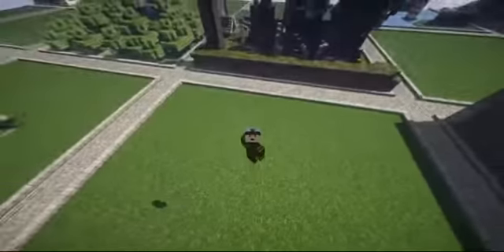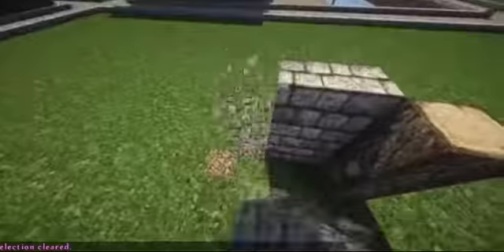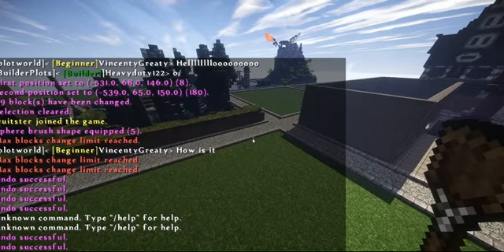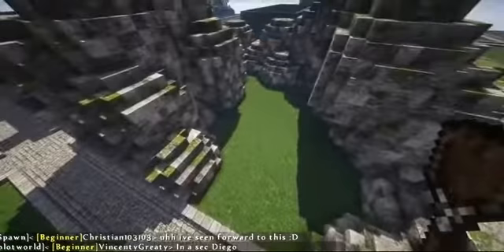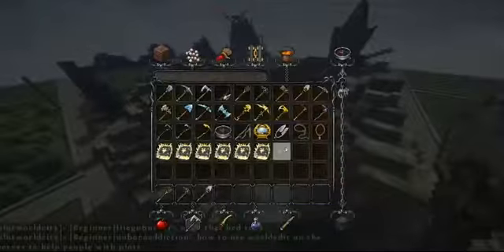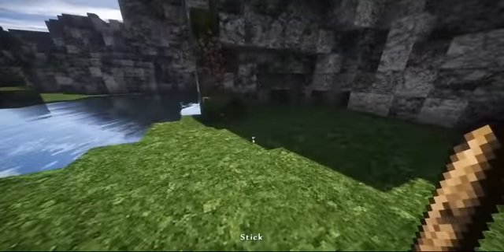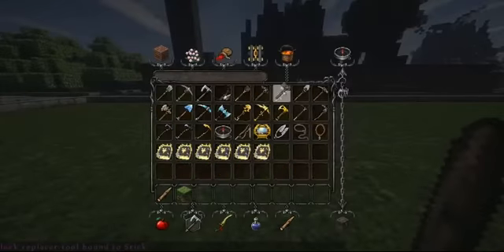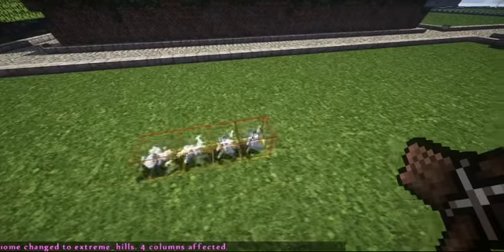world edit tips: basic commands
Mumble Server: (It's kinda like Team Speak)
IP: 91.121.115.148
Port: 64788